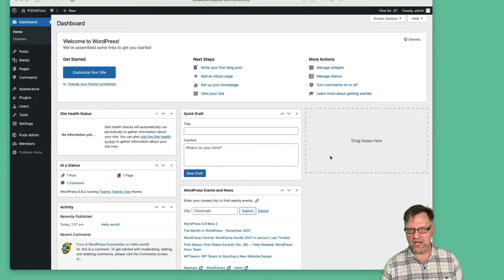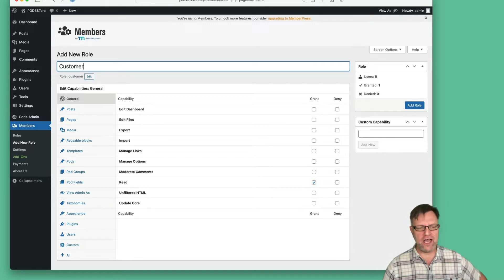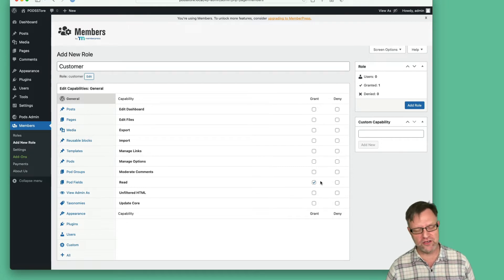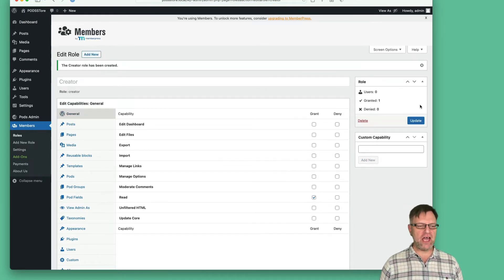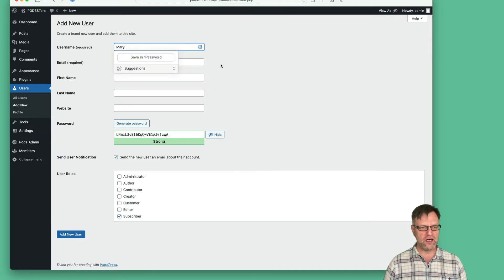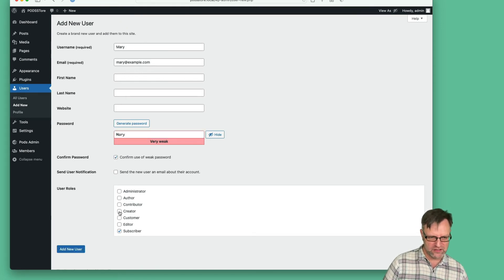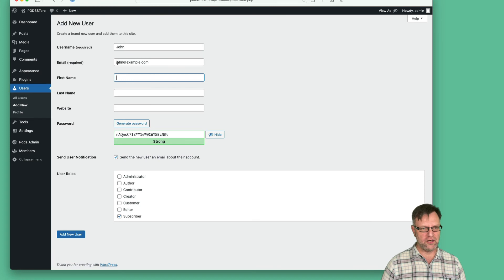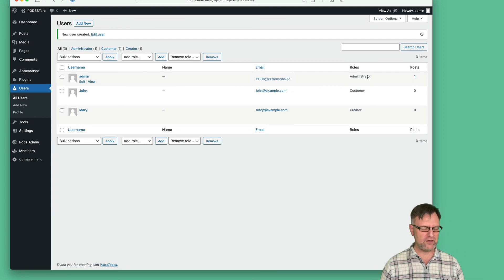PODS 3 – Setting up user categories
Now it is time to set up our two different user categories. We use the Members plugin to be able to create two new user roles.